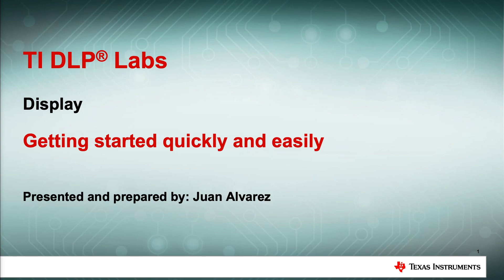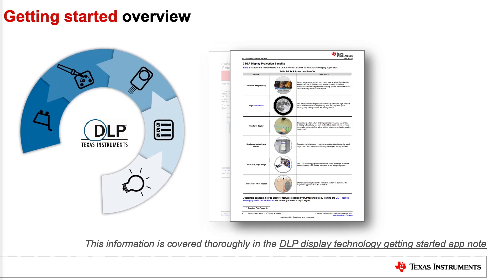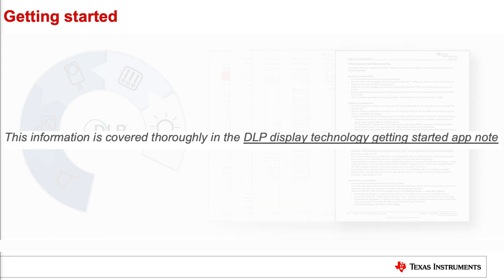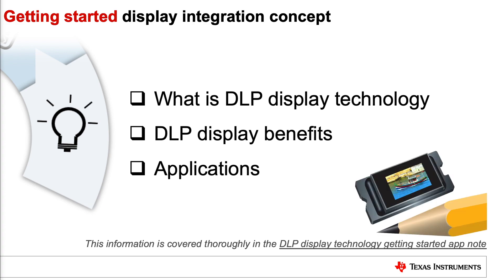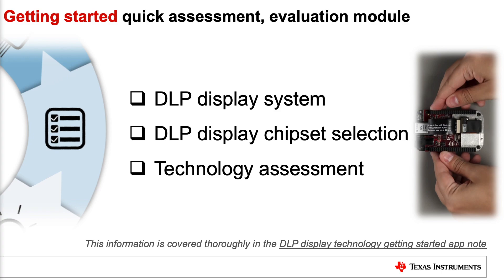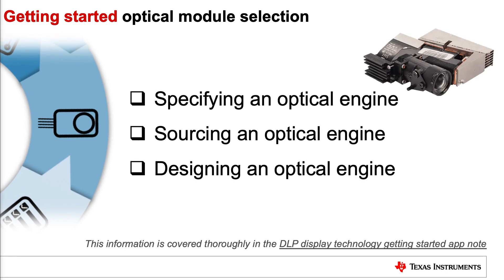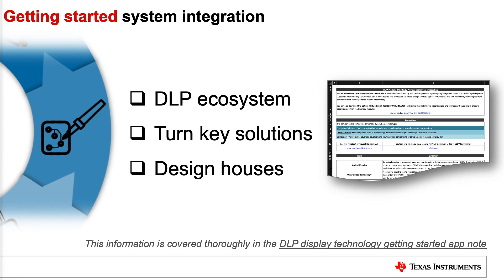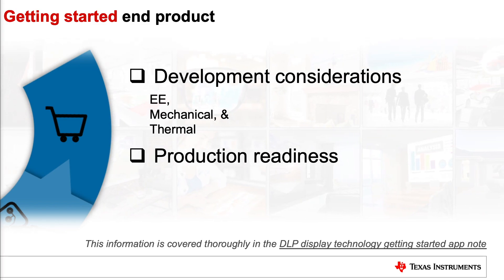Getting started quickly and easily with TI DLP® Display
DLP Pico chipsets offer versatile display capability and can create images on virtually any surface from ultramobile devices. They are a good fit for any application requiring a display with high contrast, small size, and low power.
How To Display Video & Control Light Using TI DLP® Technology
Why choose DLP Technology?